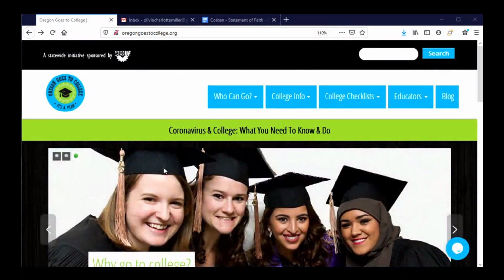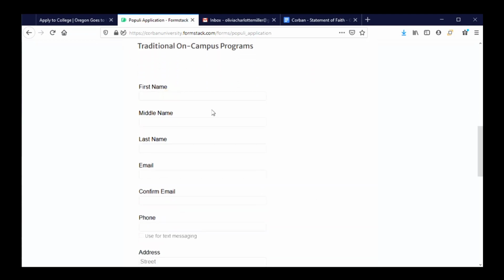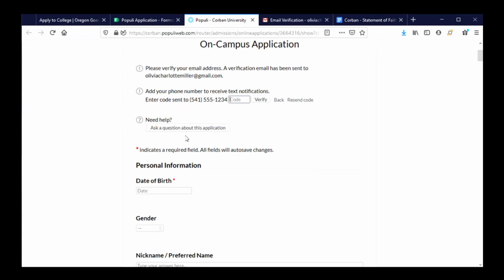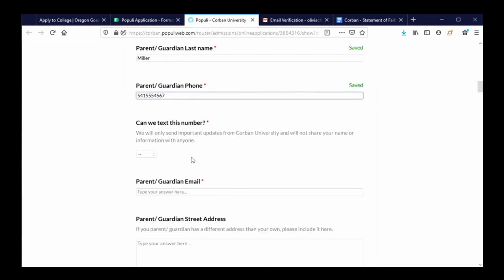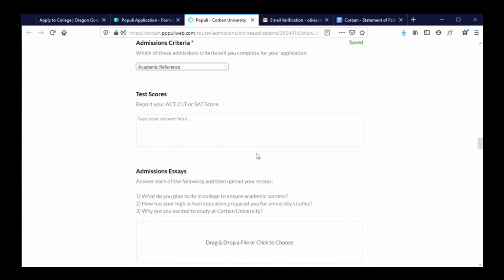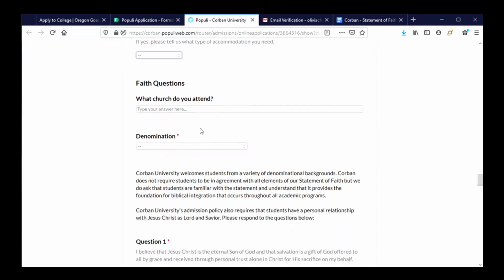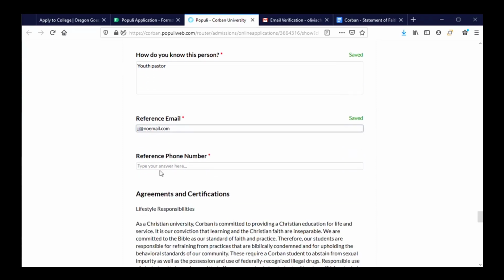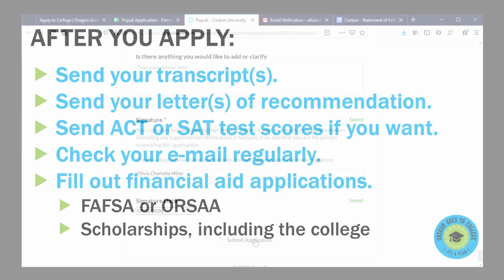How to Apply to Corban University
Do you have a question about completing your application to Corban University?

00:00 Let's Apply to Corban University
01:45 Getting Started with the Application (Setting Up Your Account)
05:09 On Campus Application
05:39 Email Verification
06:14 Phone Number & Text Notifications
06:38 Personal Information
07:49 Academic Interest
08:25 Citizenship and Ethnicity
08:46 Family Information
10:46 Educational Information
11:38 Admissions Options
14:11 Extracurricular Activities
14:33 Additional Information (campus housing, financial aid, accommodations, etc.)
15:29 Faith Questions
18:21 Christian Character Reference
19:31 Agreements and Certifications
22:03 After You Apply